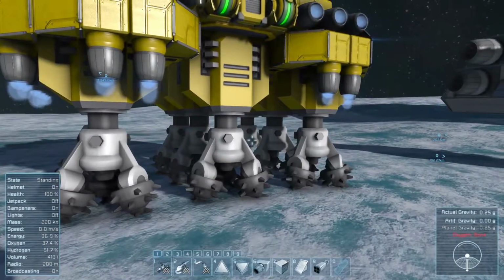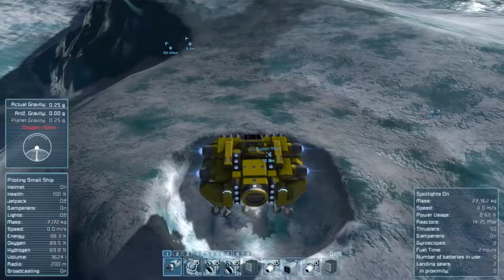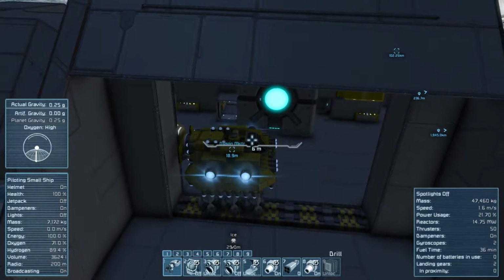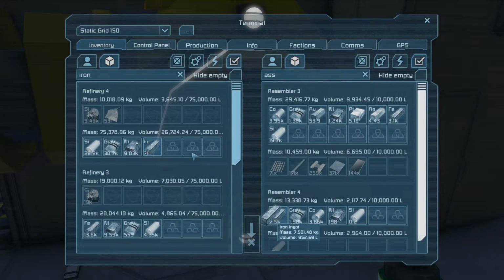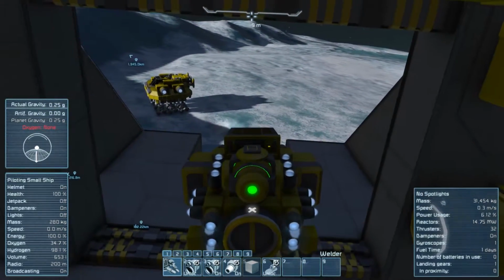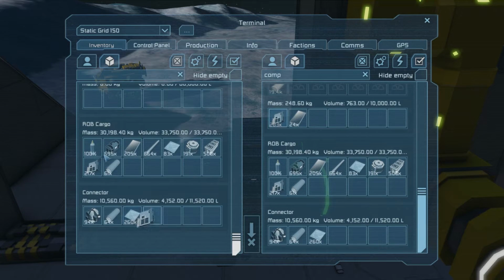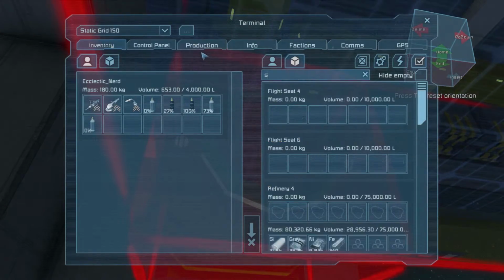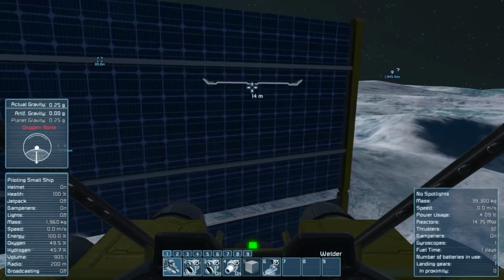Space Engineers Planets - Ep 71 First Solar Charging Point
With the addition of planets to Space Engineers, we hop in a lander and set out to find what wonders the new worlds hold, and do our best to survive the hostile environment of space.

Like my ship designs?